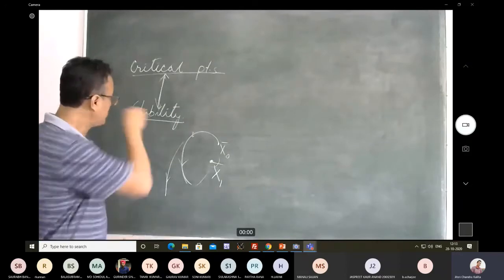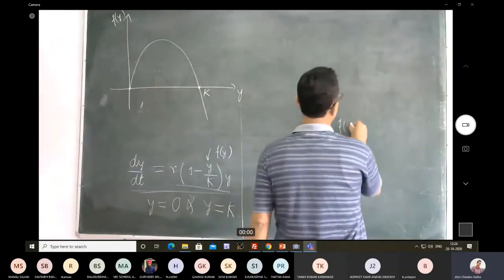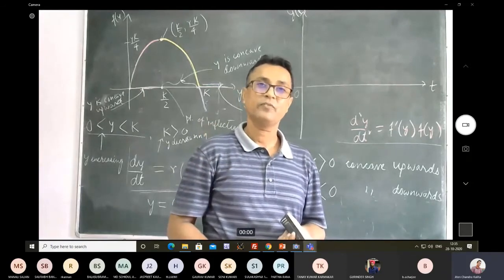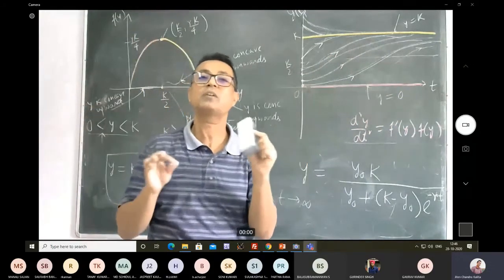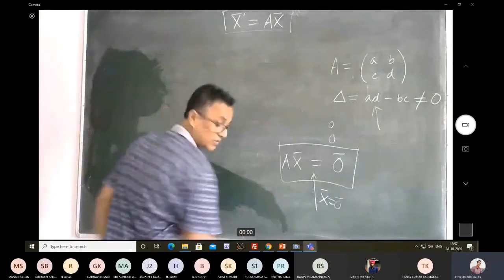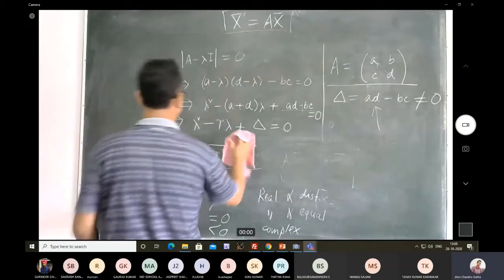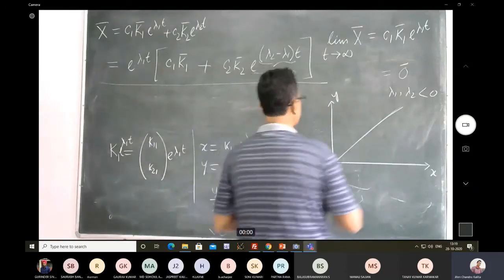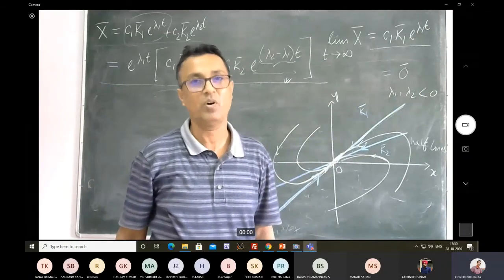Lecture 26: The notion of stability, logistic growth, stability of linear system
In this lecture, we explain the notion of stability through an autonomous equation representing Logistic Growth of a population. We explain the concepts of Asymptotically stable solutions and Unstable equilibrium solutions. The rationale behind studying a linear system for the understanding the stability of a solution is also discussed.